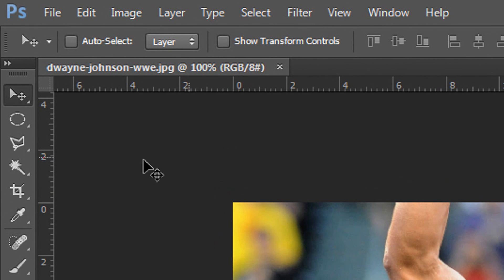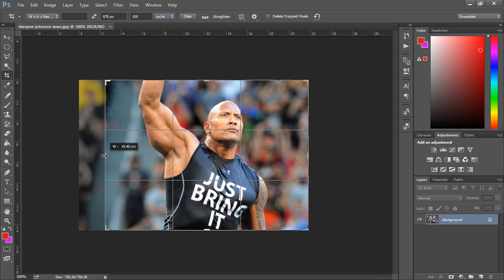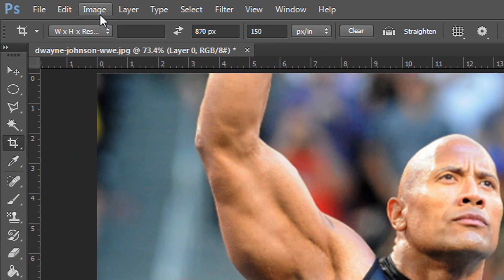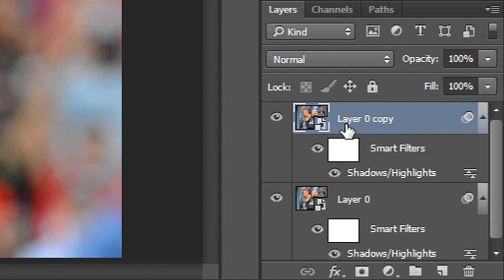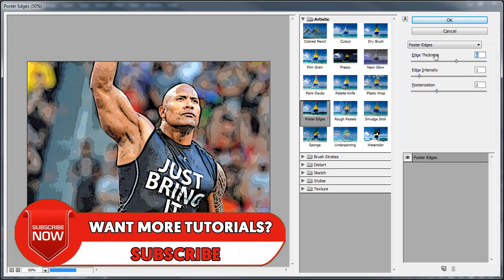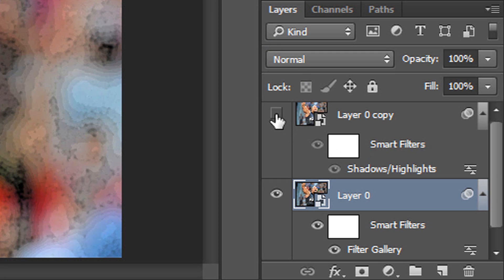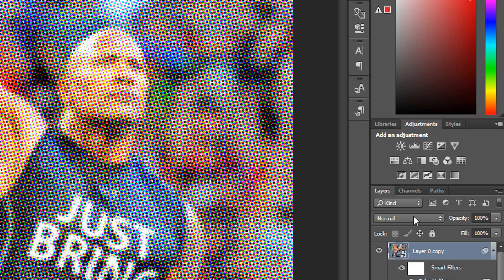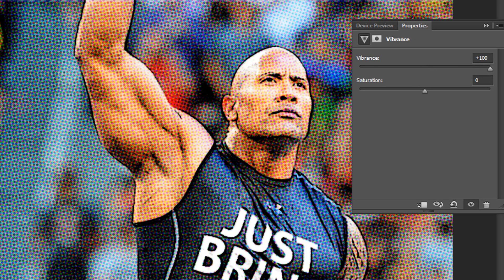How To: Create a Pop Art Effect in Photoshop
How To: Create a Pop Art/Comic Effect in Photoshop! In this video I will be showing you how to create a pop art/ comic effect in Photoshop.